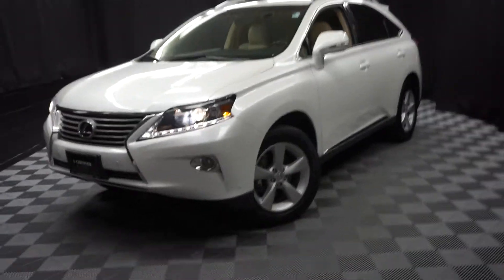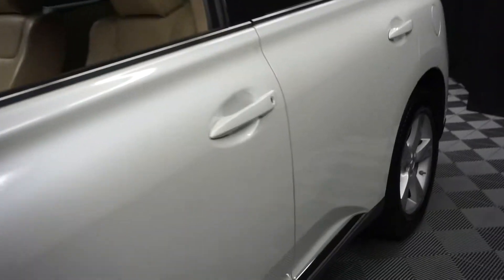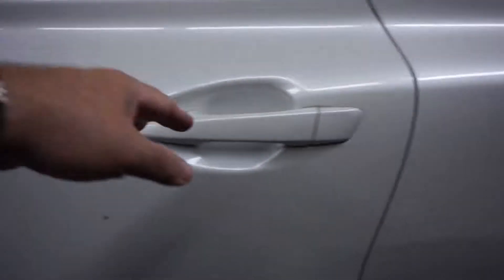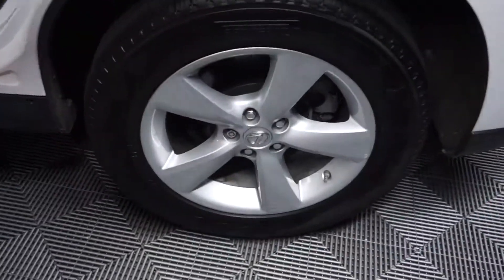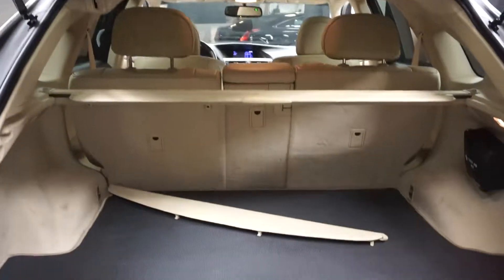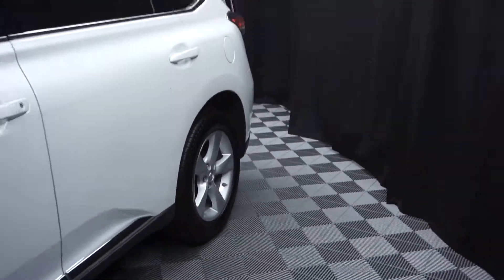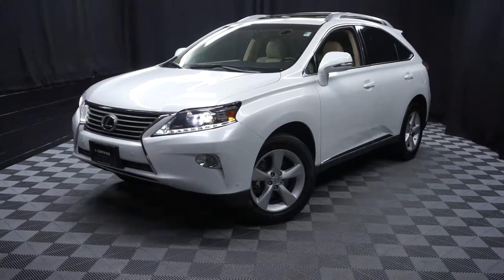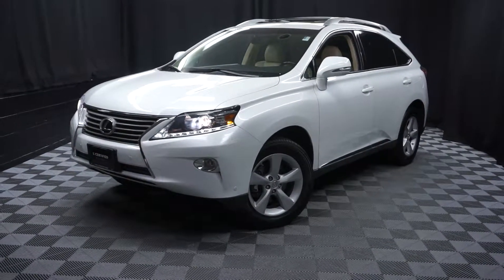2015 Lexus RX350 WalkAround Lexus of Wilmington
2015 Lexus RX 350 in Starfire Pearl, LEXUS CERTIFICATION INCLUDED, AND YOUR NEXT 4 SERVICES INCLUDED, BLIND SPOT MONITOR, MOON ROOF, Bluetooth, AWD, 2 KEYS, CARFAX ONE OWNER, Carfax Included, LOW MILES, BACK UP CAMERA, BRAKES LIKE NEW, and TIRES LIKE NEW. 18" x 7.5" 5-Spoke Aluminum Wheels, Blind Spot Monitor, Blind Spot Monitoring Lane Change Assist, Power moonroof, and Power-Folding Htd Electrochromic Outside Mirrors.

How would you like cruising off in this stunning 2015 Lexus RX at a price like this? AutoPacific Ideal Vehicle Award Winner. This outstanding Lexus is one of the most sought after used vehicles on the market because it NEVER lets owners down.